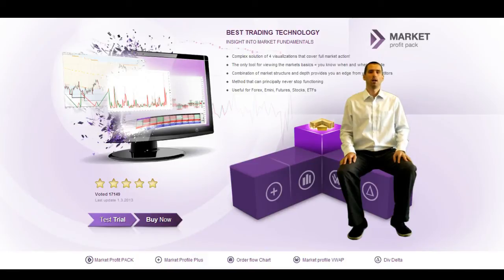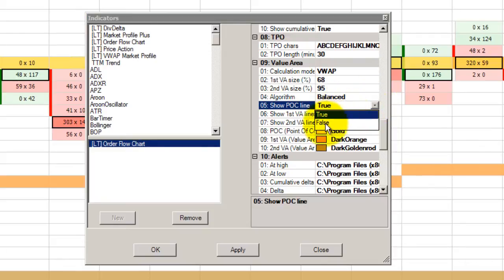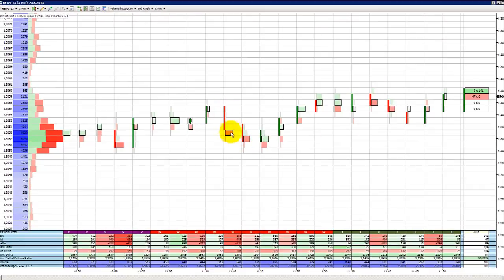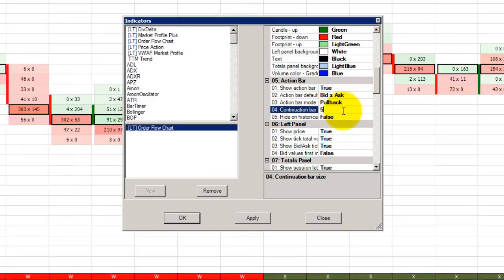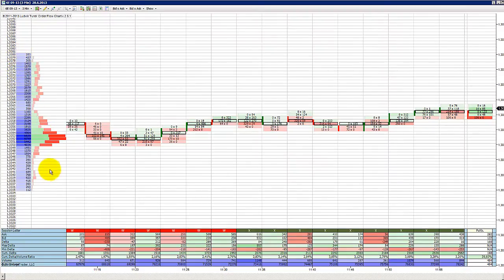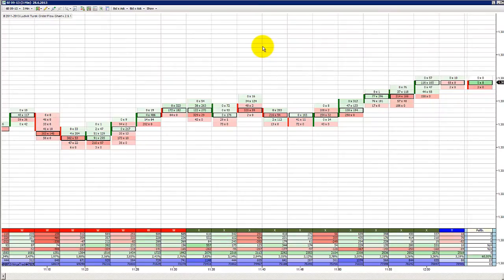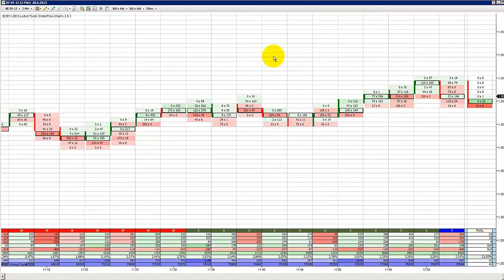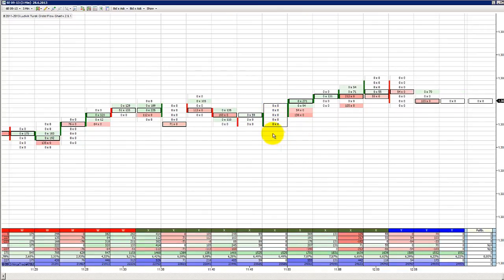Order Flow Chart visualization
In this video we will focus on Order Flow Chart visualization and some of it´s often used settings.